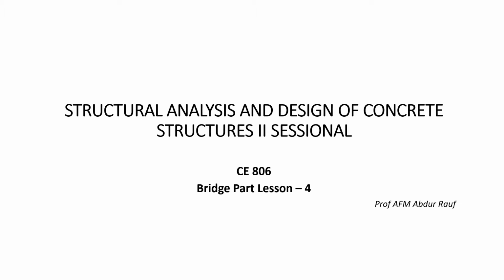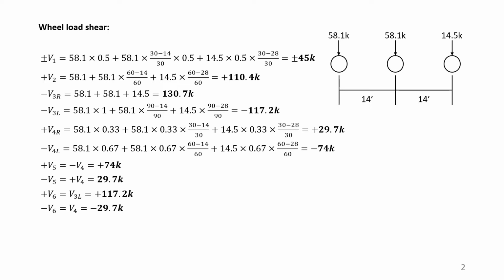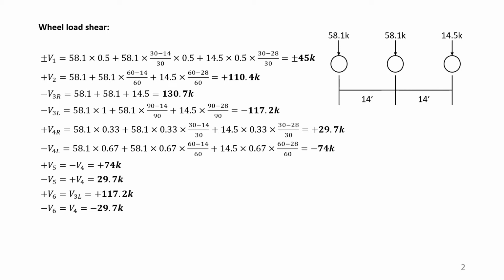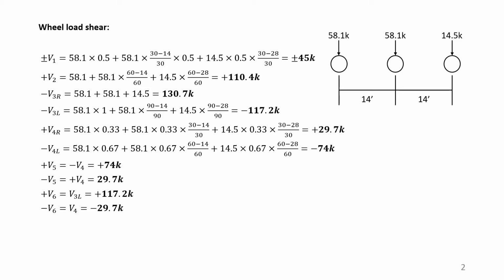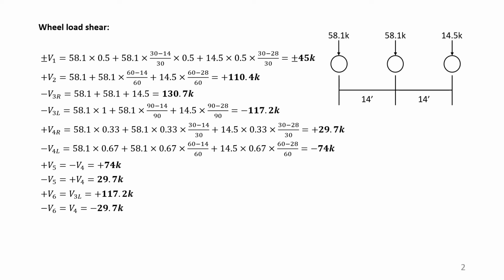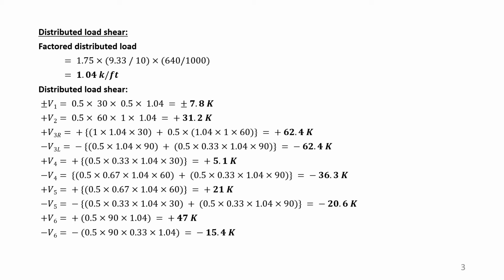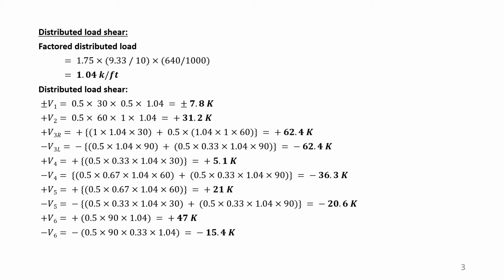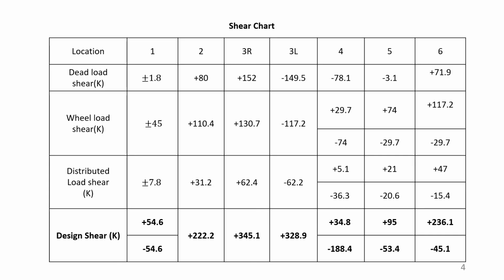Lesson 4 Bridge Part STRUCTURAL ANALYSIS AND DESIGN OF CONCRETE STRUCTURES II SESSIONAL CE806